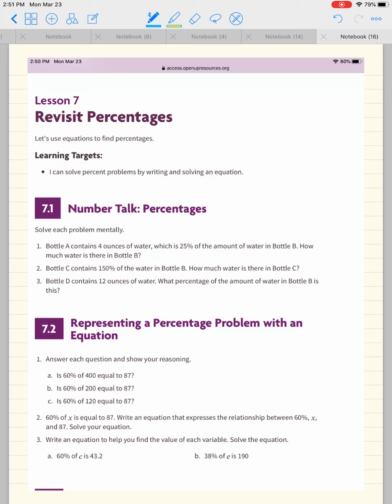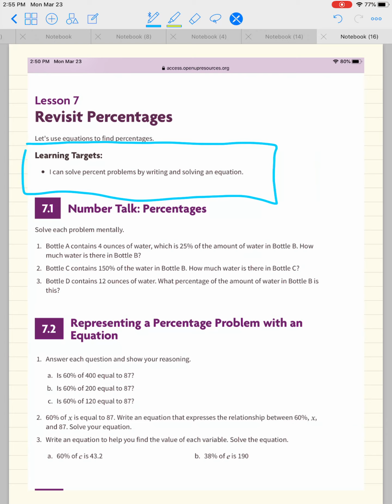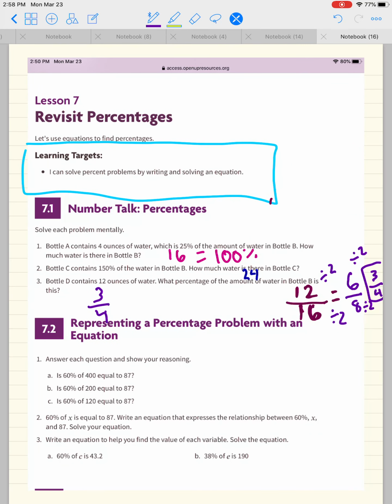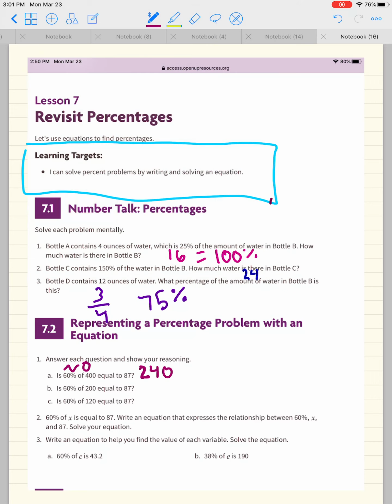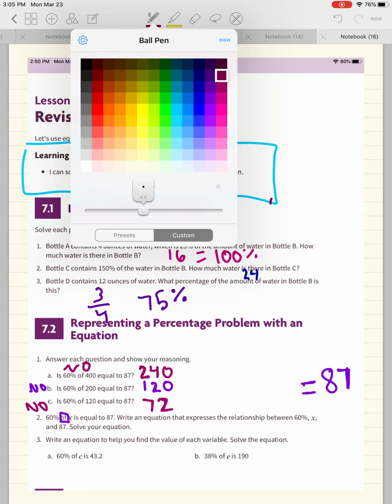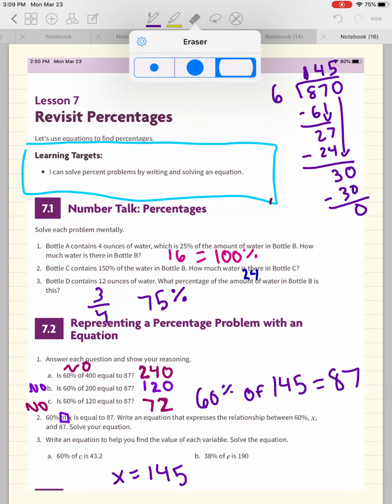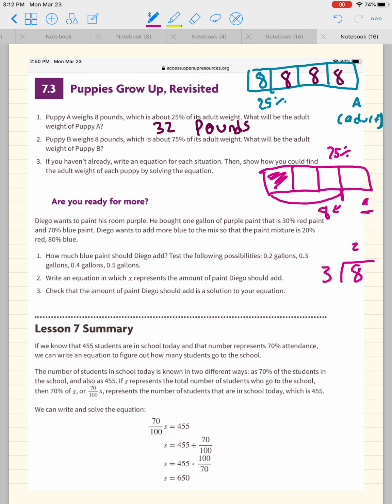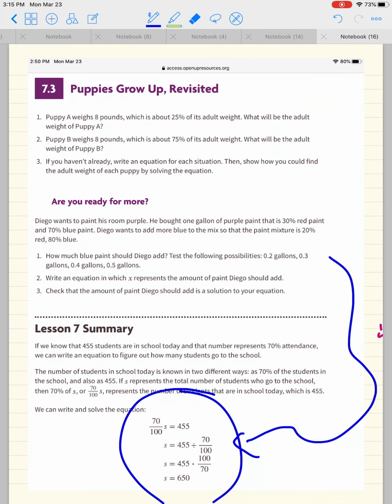Unit 6:lesson 7